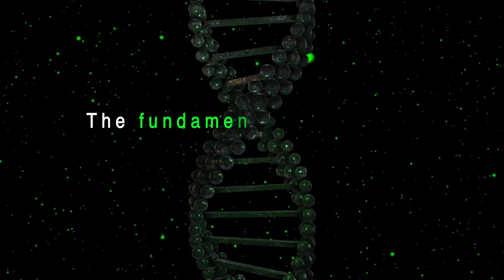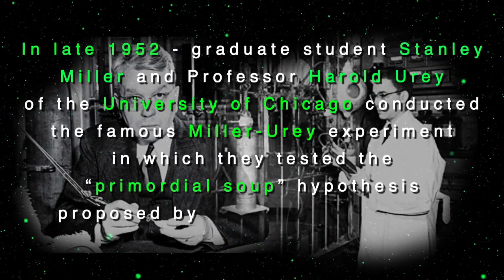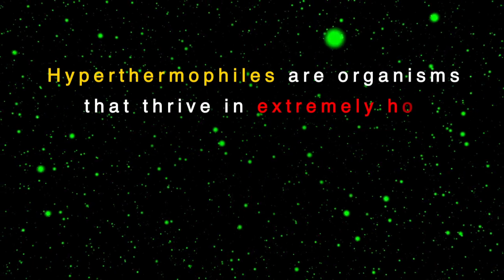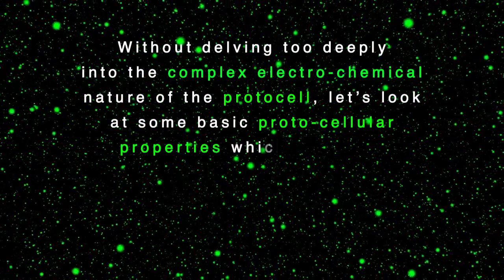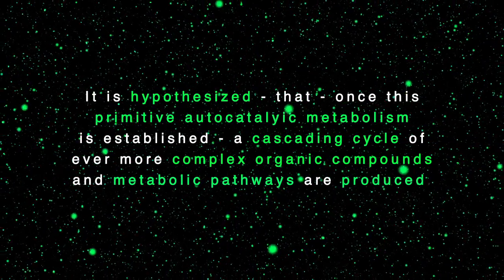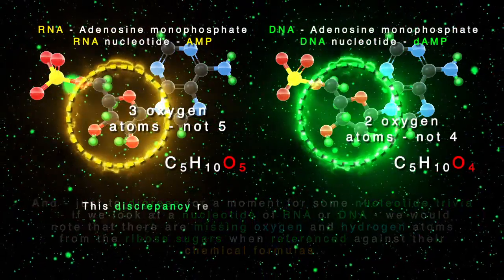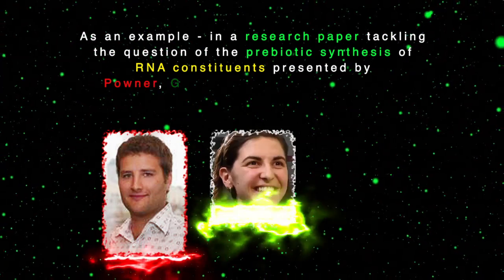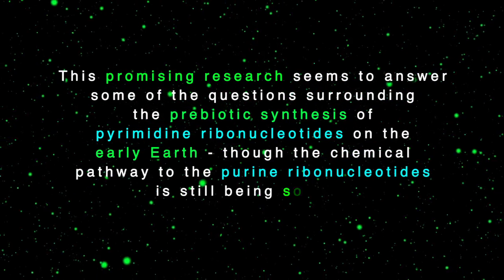Homo Sapiens - Who Are We? - Chapter Eighteen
Homemade video on the evolution of Homo sapiens. Chapter Eighteen in a Twenty Chapter series - at least twenty chapters so far. Chapter Eighteen continues the look into abiogenesis and the emergence of life on Earth.